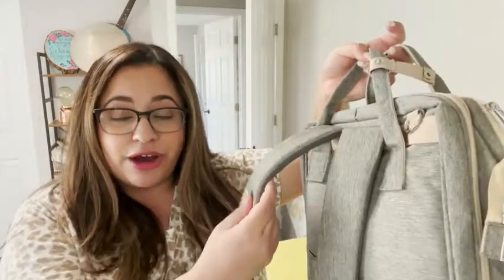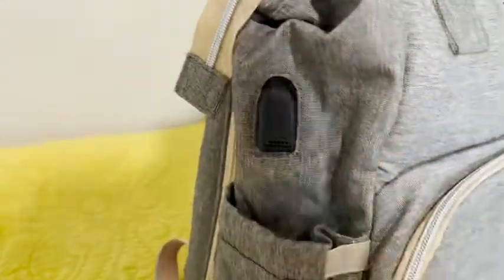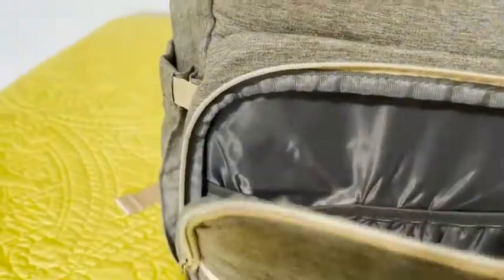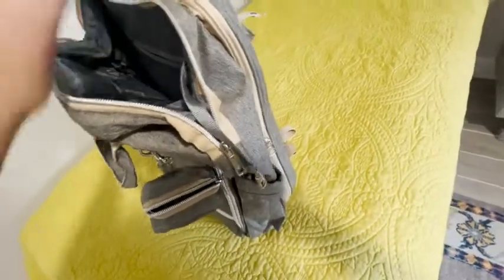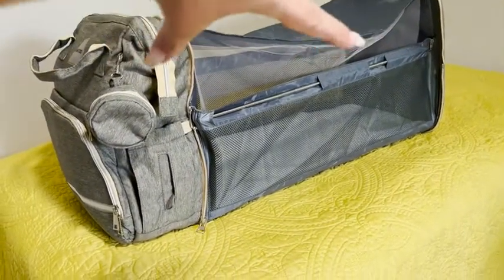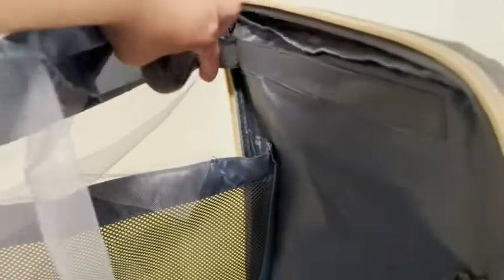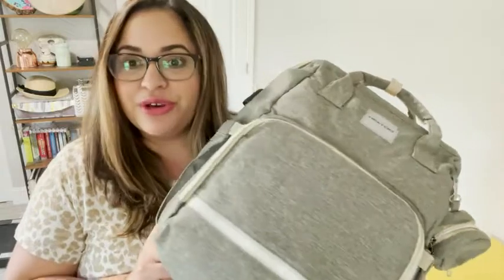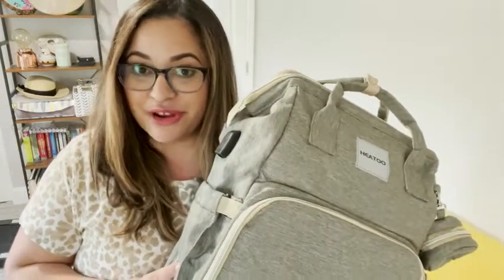Our Point of View on HEATOO Diaper Bag Backpacks From Amazon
(Commissionable Links)
about this PRODUCT:
HEATOO All-in-1 2021 Upgraded Travel Diaper Bag: HEATOO has added 2 more functions to travel baby bag, extendable folding crib with top shading surrounding net and travel baby changing station with changing pad. HEATOO mom bag will facilitate the journey between you and your baby, provide enough sleep or a platform for changing diapers during journey. When little baby grows up, removing mommy bag ruffle turns this diaper backpack into an office backpack.
High Quality Material Protects Your Baby's Growth: The fabric of HEATOO backpack is made of 900D Oxford cloth, waterproof material makes this diaper bag for mom a fortress to protect baby’s nursing stuff safety. HEATOO mummy bag can hold 16L or more, as a professional baby stuff which will help you sort out the necessary supplies for baby in travel and reject disorganization.
18 Multifunction Pockets Facilitate Travel: HEATOO bag shows a fashionable model for new mothers and fathers, and designs 18 different types of pockets to store mother’s and baby’s items: tissue, toys, milk bottle, spoon, keys, mobile phone, wallet, clothing, diapers, pacifier or even soiled pants baby stuff, it has achieved the effects of dry and wet separation, preservation storage, and small items towing.
Upgraded Tips Eliminates Potential Safety Hazards: HEATOO ranks customer experience first, this kind of baby stuff uses telescopic metal rods as support instead of plastic tubes for faster and simpler bassinet installation and removal, which is more stable and easy to install and remove. Top shading and surrounding net are used to protect baby’s eyes and skin. An extra pacifier case is included to store pacifier which would help you comfort baby during journey.
Timely Customer Service Provides Worry-free Protection: HEATOO dedicates to provide professional considerate service, which is the business philosophy and foundation of HEATOO. We offers 3-Month MONEY-BACK guarantee and 1-Year Warranty, if Amazon closes the return window or you have any problem while using HEATOO products, please feel free to contact us, we would try our best to solve your problem as soon as possible.